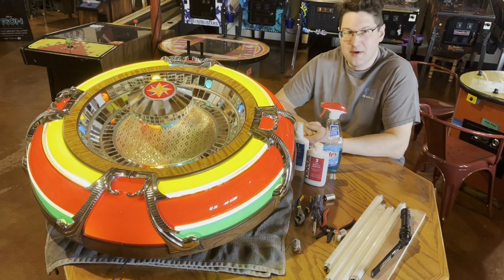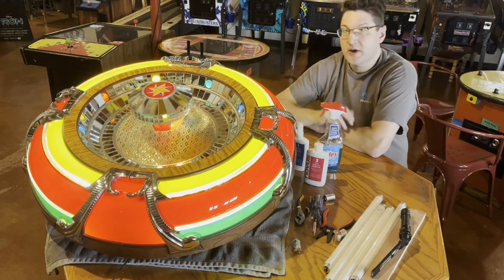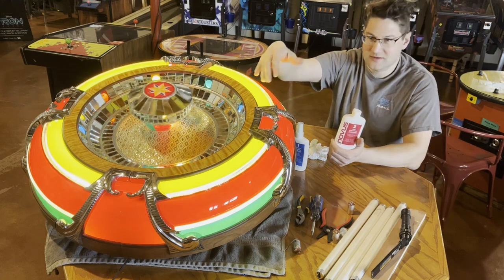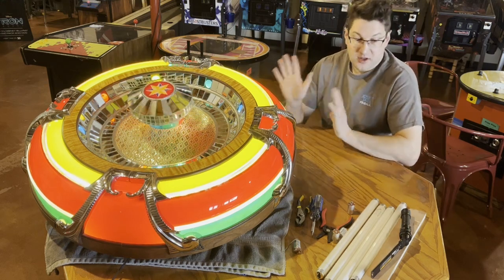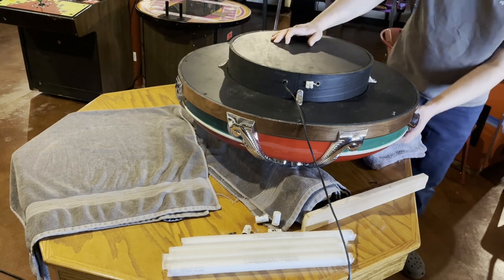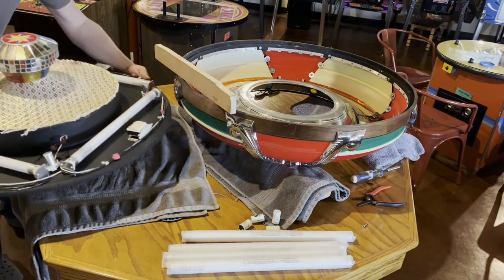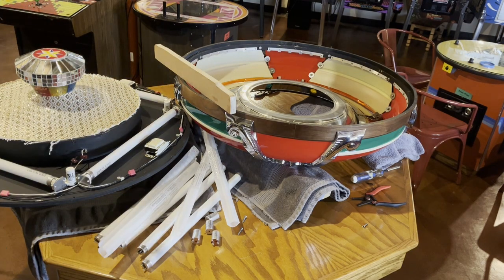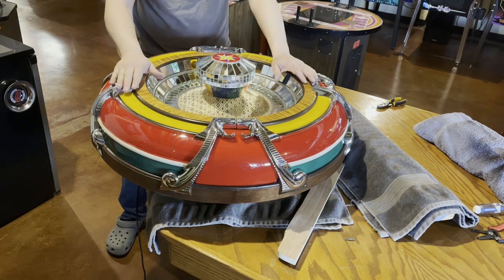Rockola RS3200 bulb replacement & cleaning tips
Accessory Speaker
Let's find out how to replace the lights in this very cool accessory.